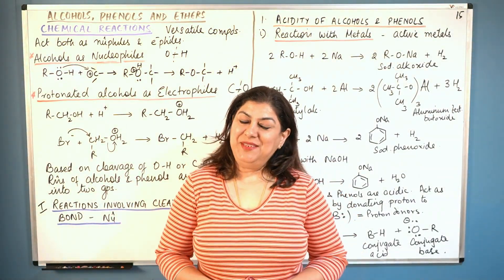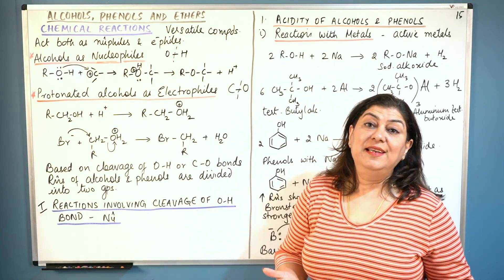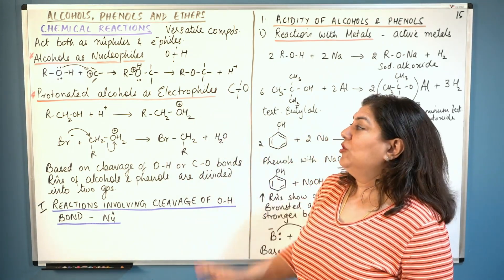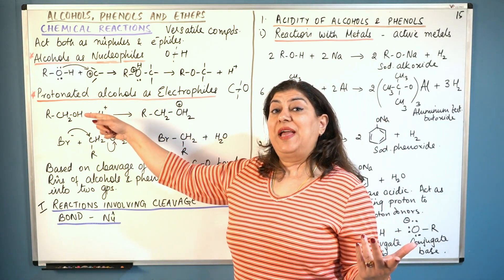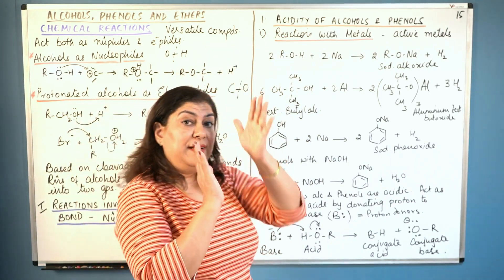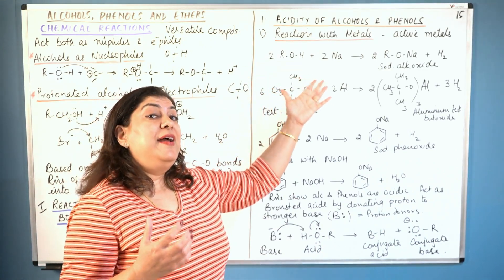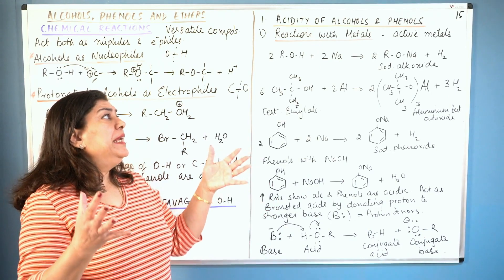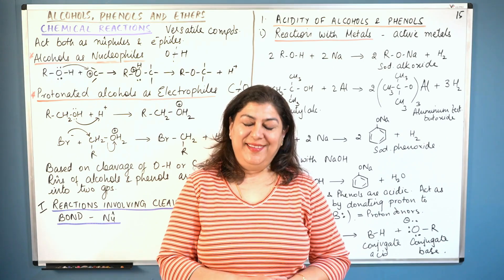XII-11#15, Chemical Properties of Alcohols And Phenols